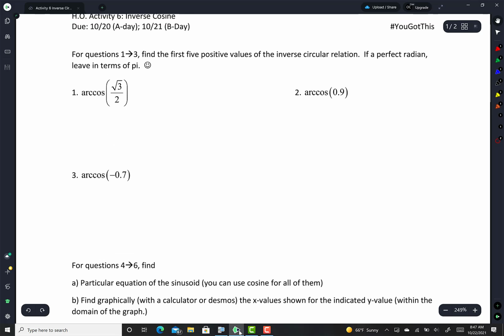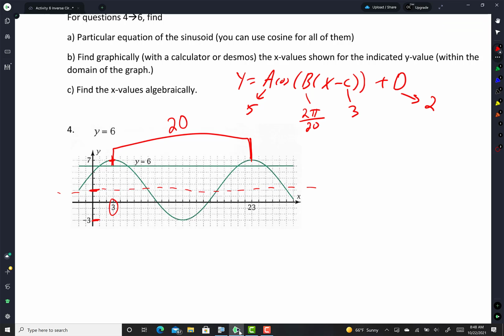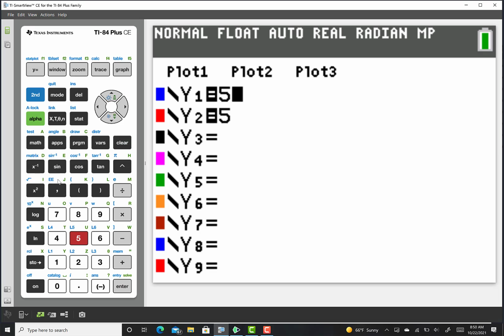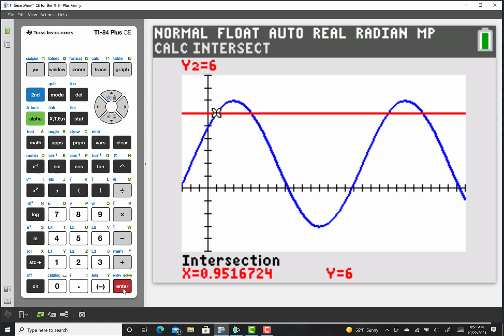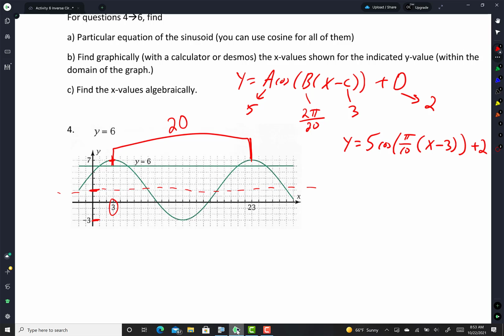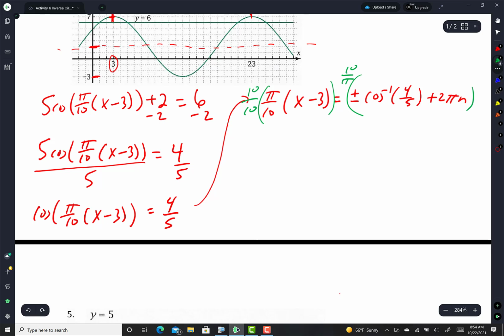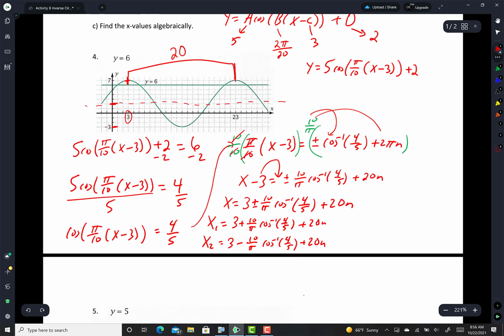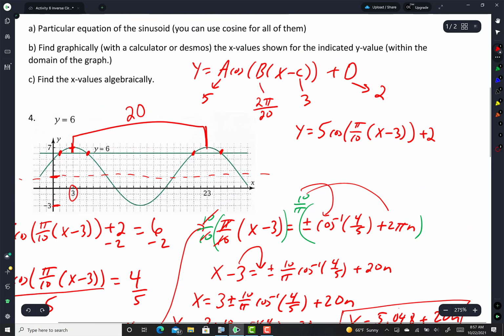Precal Act 6 Inverse Cosine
Attached is #4 from Activity 6 Inverse Cosine :)